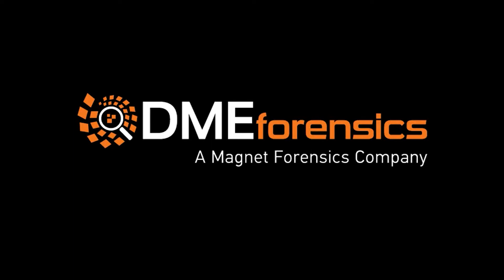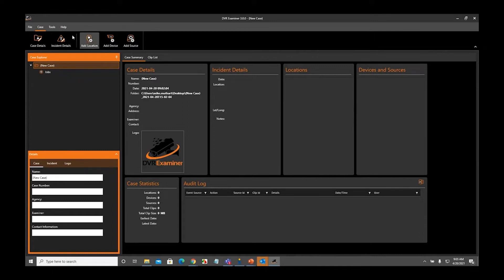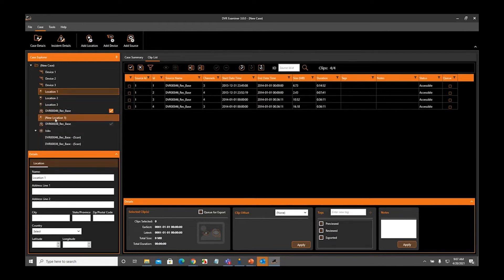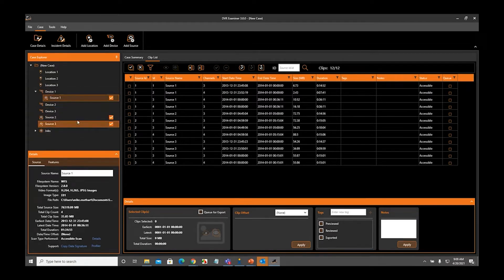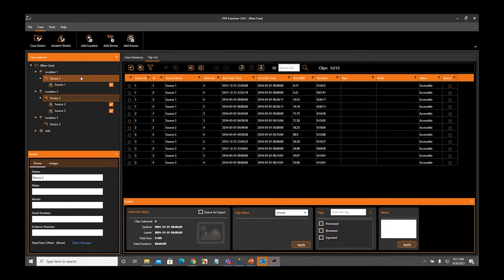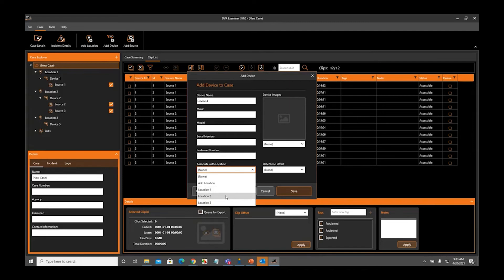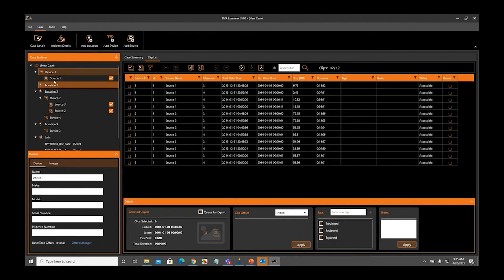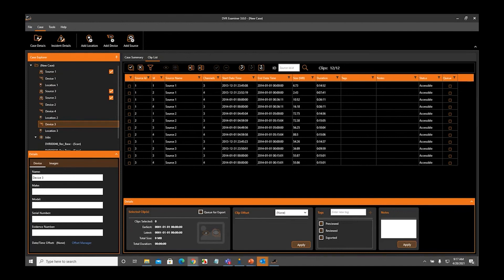DVR Examiner 3 | Using Associations in Magnet DVR Examiner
This webinar is a walkthrough of how to use Associations in Magnet DVR Examiner, to create relationships between Sources, Locations & Devices in your case.